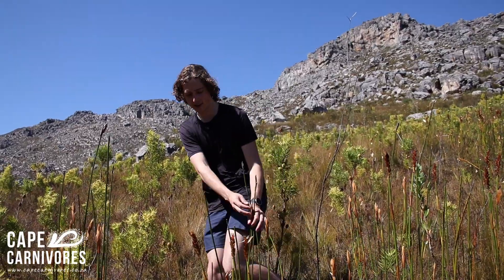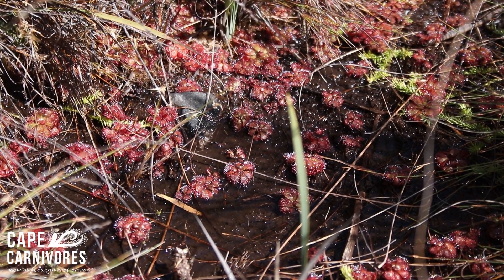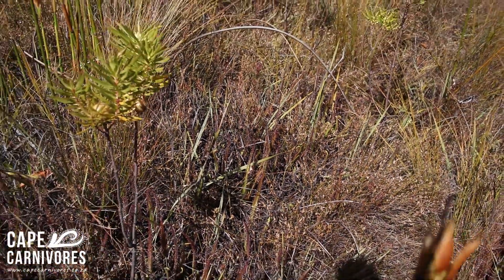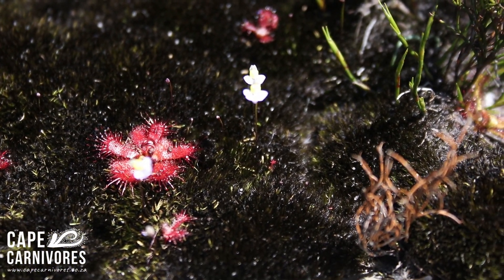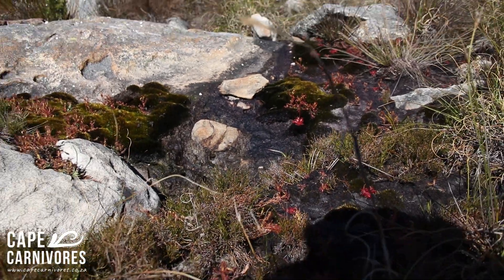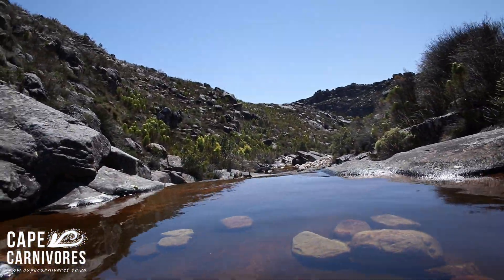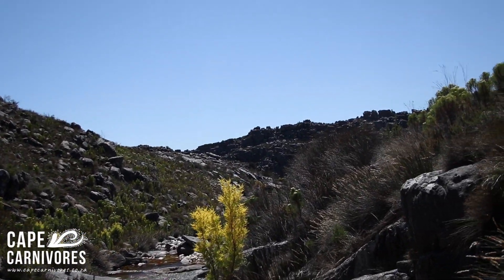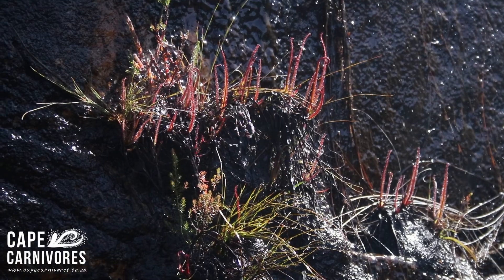King Sundew - Drosera regia in the wild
A quick look at the biggest, oldest sundew out there - Drosera regia! Including a look at a newly found spot.